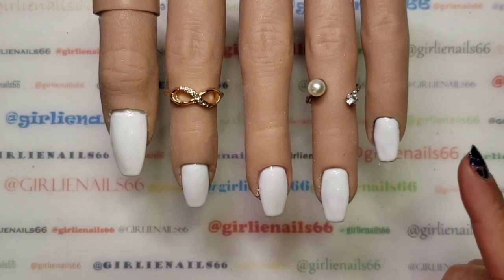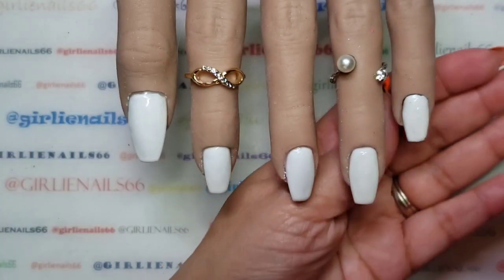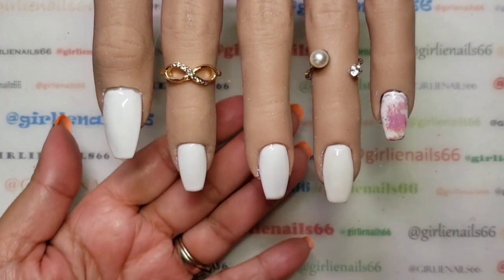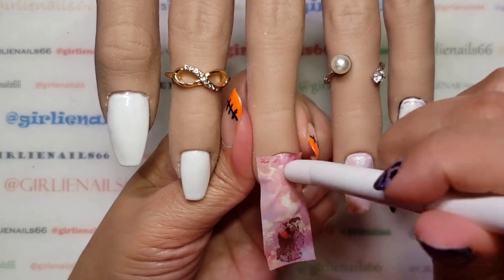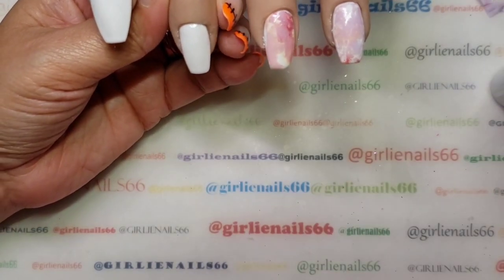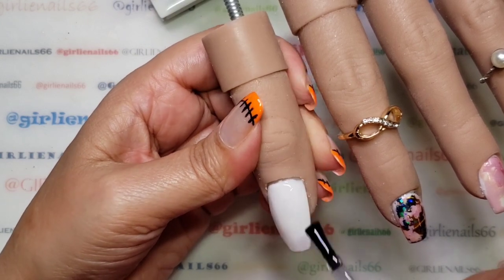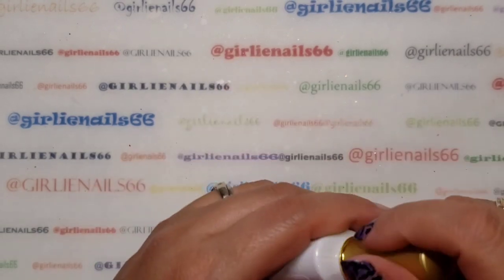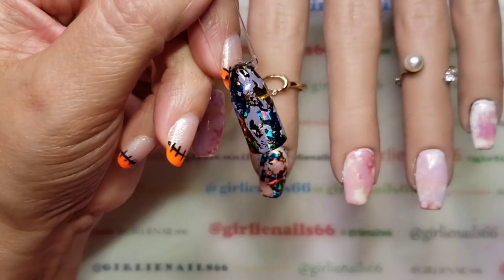Born Pretty Transfer Painting Gel // Pass or Fail???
I was sent this beautiful marble foil and the transfer painting gel to try
 out.
sorry this video is quite long. I was really trying to try out different ways to use this foil gel.

It's FREE to do so. Make sure you click the All button. Would love a supportive 👍

SHEMODERN

NAILSTUFF.CA

(Canadian company 🇨🇦)

🔷️ Have received several free PR samples from; SheModern, Beauty BigBang, Born Pretty, The Nail Candy Shoppe, Aimeili, Nailstuff.ca, Yayoge, The Nail Prop Shop, Everly Nails, TheNailJunkie